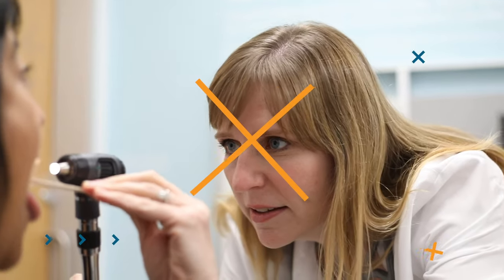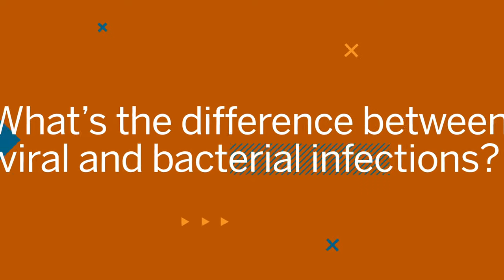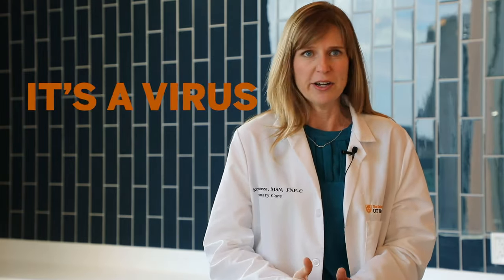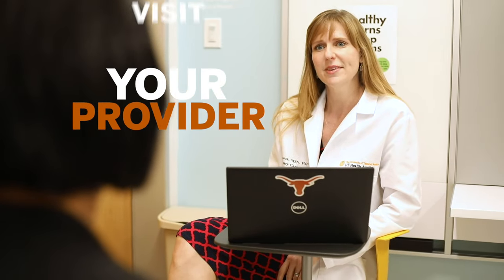Difference Between Viral and Bacterial Infections